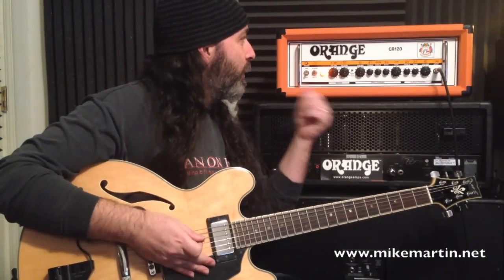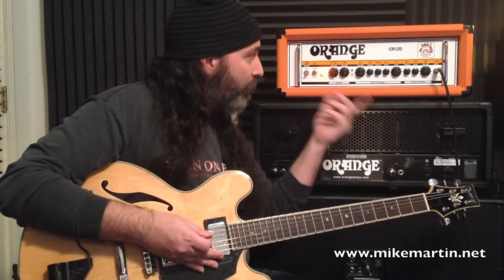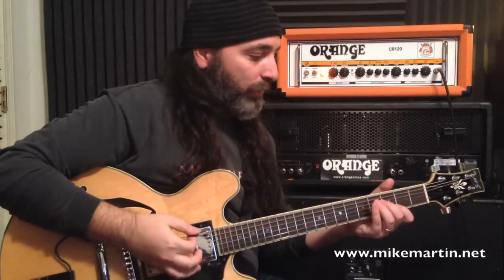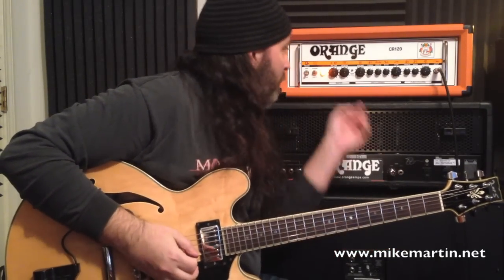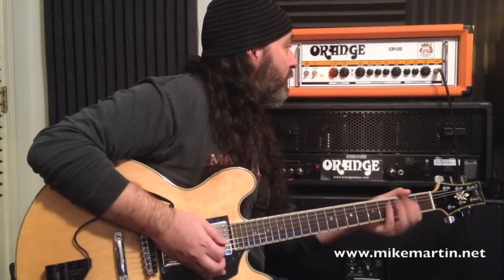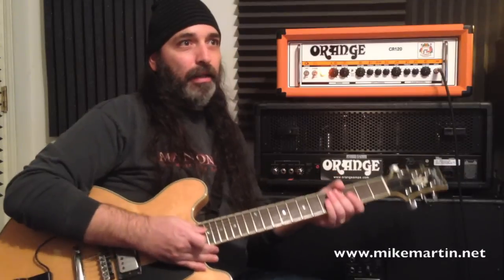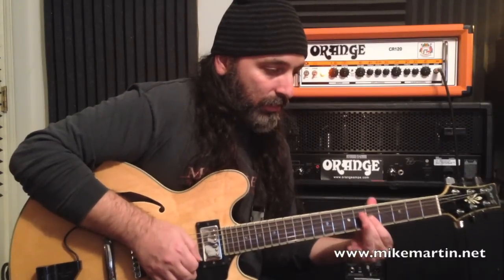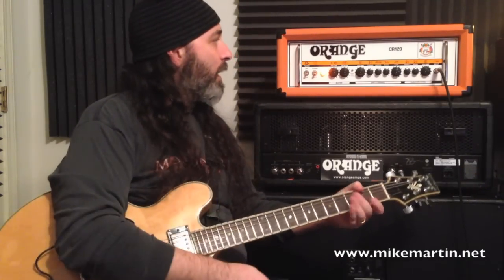Orange Crush Pro Series CR120H Demo by Mike Martin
This is a demo/review of the Orange CR120 Head. I mic'd a Glenwood 2x12 cabinet loaded with Celestion Vintage 30's with an SM57 into my Pro Tools rig and used no effects or EQ to give an honest representation of the sound of the amp and built in reverb.

I should mention the "Father Time Beard of Doom".
I've been in writing mode since the start of the new year. Holed up in my studio. Then the Atlanta "Snowmageddon" or "Snowpocolypse" of 2014 happened. Anyway, the beard is out of control. But I keep feeding it...